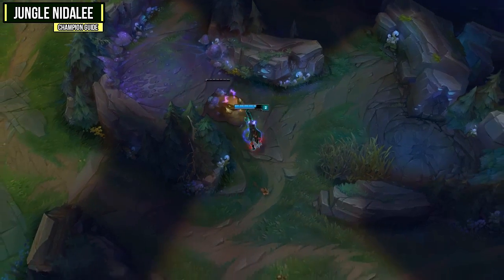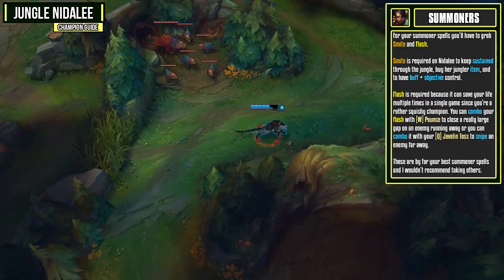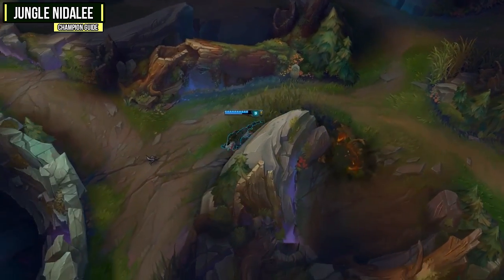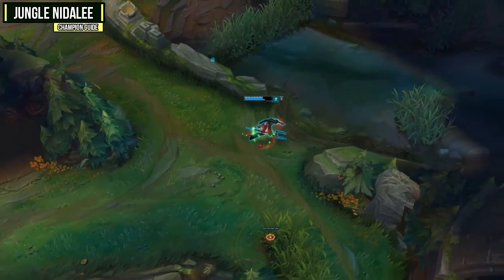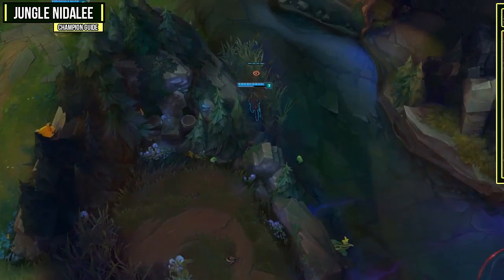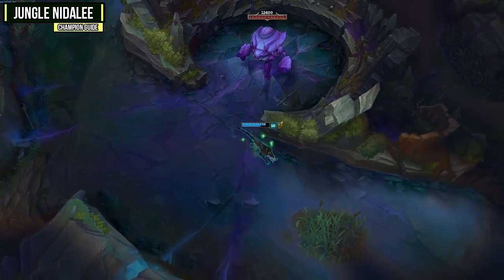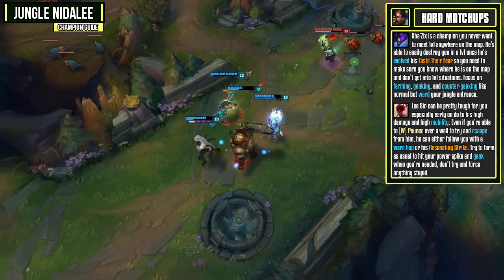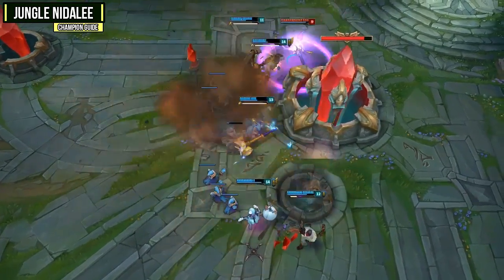Nidalee: Fear the Spear - League of Legends Champion Guide [PRE-SEASON 7]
Today I'll be covering Jungle Nidalee for Pre-Season 7, Patch 6.23. I'm going to cover her Pros & Cons, Masteries, Runes, Summoners, Abilities, Skill Order, Combos, Jungle Route, Counter-Jungling, Ganking, Teamfighting, Hard Matchups, and Item Build.

►Timestamps:
0:45 - Pros & Cons
1:39 - Masteries
2:00 - Runes
2:31 - Summoners
3:00 - Abilities
8:16 - Skill Order
8:44 - Combos
9:11 - Jungle Route
9:35 - Counter-Jungling
10:05 - Ganking
10:41 - Team Fighting
11:19 - Hard Matchups
12:38 - Item Build

★Outro Music: Illenium - Its All On U ft. Liam ODonnell (T-Mass & LZRD Remix)

● ● ● ● ● ● ● ● ♪♫ Artists' Links ♫♪ ● ● ● ● ● ● ● ●